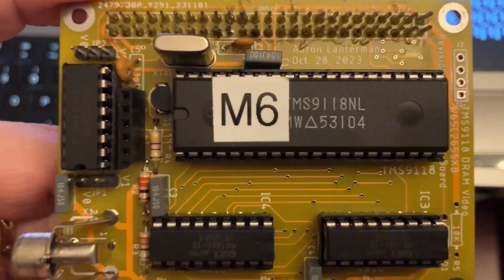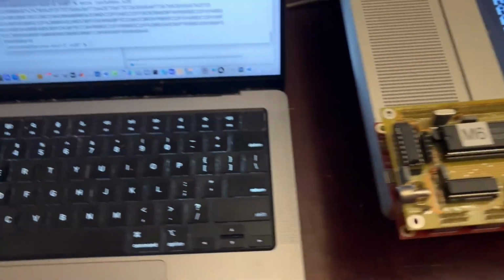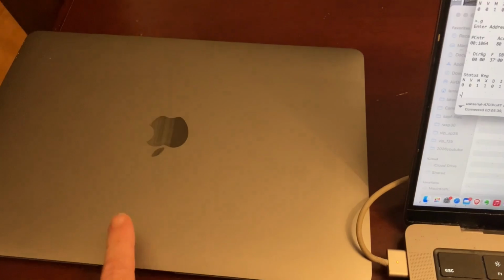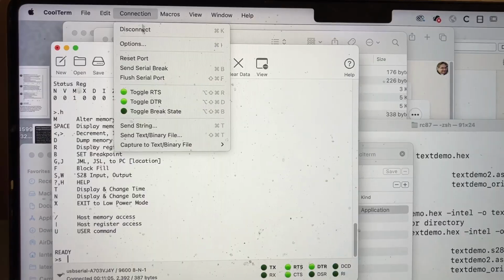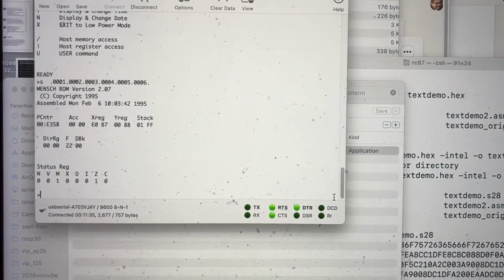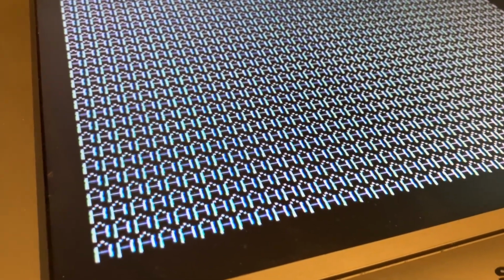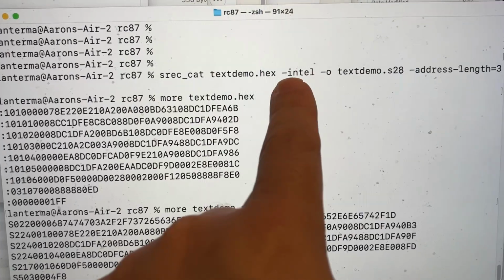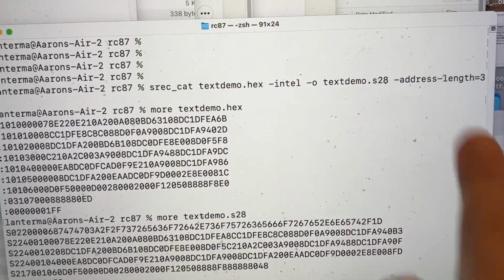RetCom87: TMS9118 Video Test (and converting Intel Hex format to Motorola S28 S-record format)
0:00 Introduction
1:42 Loading S-record files
2:29 Executing code
2:50 Intel hex to S-record conversion
4:03 Second board failure